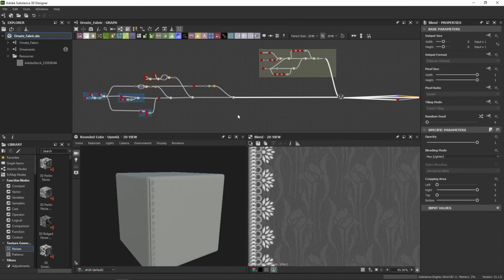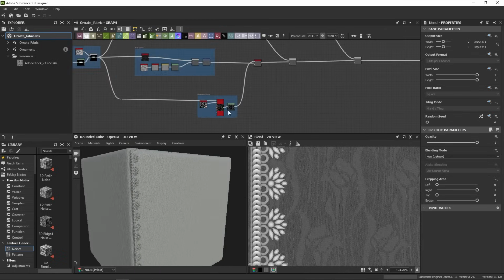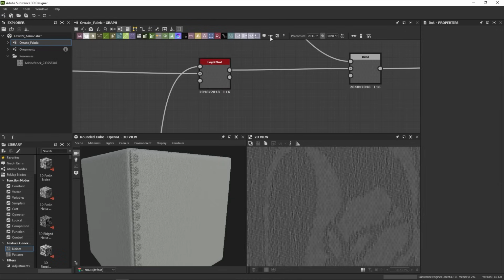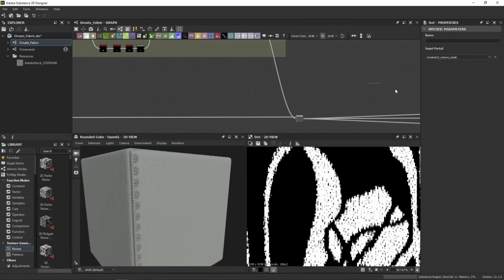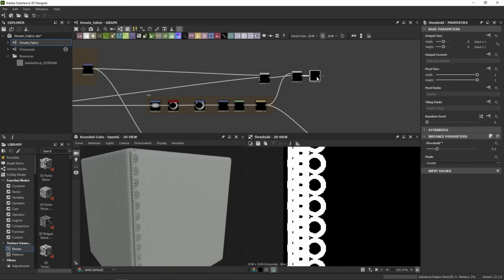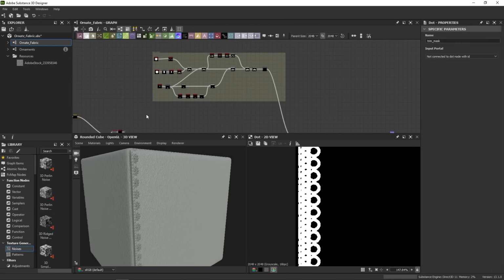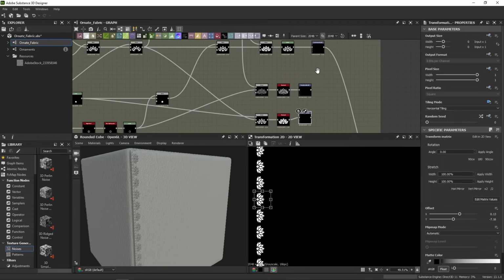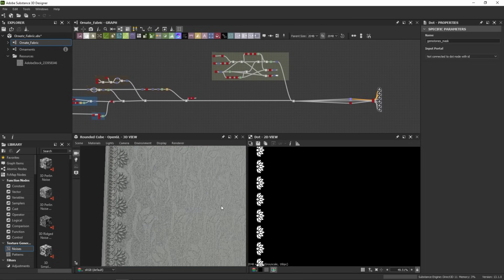Mask Extraction in Substance 3D Designer (Pt 14) | For Beginners | Adobe Substance 3D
One of the strengths of Substance Designer is the ability to reuse and combine information, creating masks is a big part of that workflow and we'll try to explain the mindset behind it, as well as a few pitfalls to avoid.

Timestamps:

00:00 The thought process behind masks
01:19 The embroidered ornaments mask
02:00 Portal nodes
03:28 The trim mask
04:53 The gemstones masks
06:25 Recap